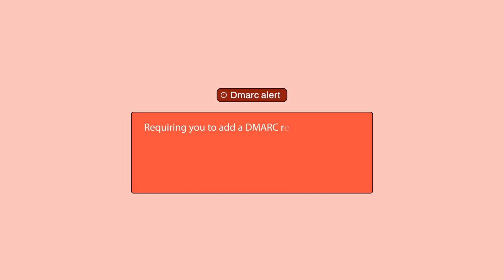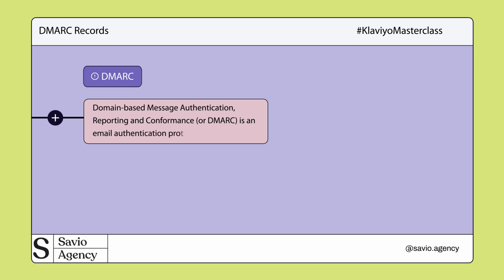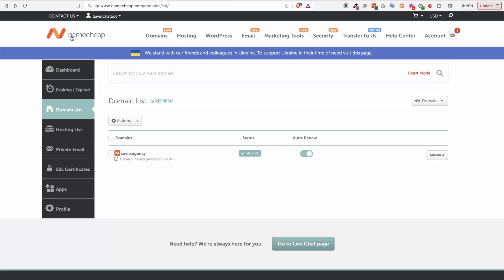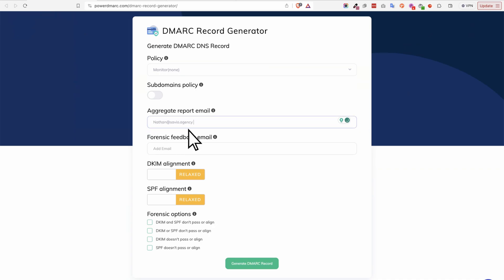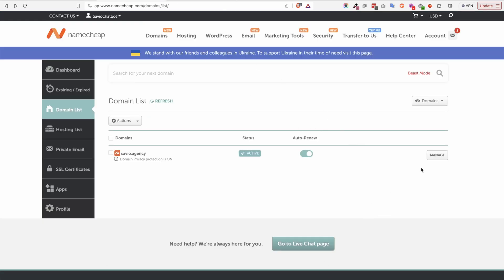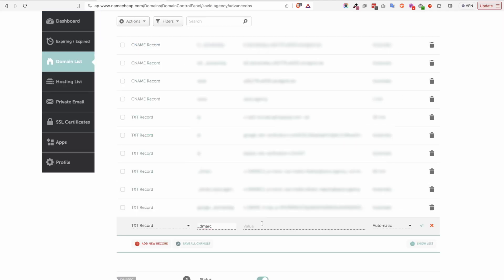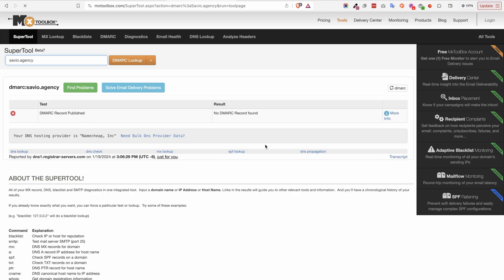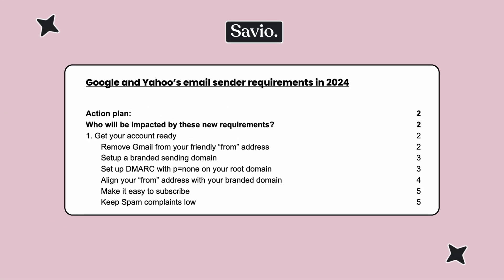How to Set Up a DMARC Record for Your Domain (Gmail's new security protocol Feb 1,2024)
📞 Ready to take the next step?

How to Secure Email & Improve Deliverability Step By Step Guide (DMARC Record Tutorial)⏰

🚀Here's a quick guide on setting up your DMARC:
1. Set Up DMARC on your root domain to enhance your email security.
2.
 to create your record accurately. Add it to your DNS as shown.
3. Verify Your DMARC Setup: Check if your DMARC is correctly implemented using [MXToolbox]

👀Be honest, have you set up your DMARC Records yet?

Starting February 1, 2024, Gmail and Yahoo are implementing new protocols that mandate email senders to include a DMARC record in their domain and utilize a dedicated sending domain. This significant change emphasizes the importance of maintaining deliverability and trust for email communications. In our video, we delve into the essentials of DMARC (Domain-based Message Authentication, Reporting, and Conformance) records, covering their significance and providing a step-by-step guide to setting them up swiftly. Stay ahead of the curve and ensure compliance with these critical updates.⏰💯

**Video Contents:**
- 0:00 **Intro**
- 1:16 **DMARC Setup for Your Domain**